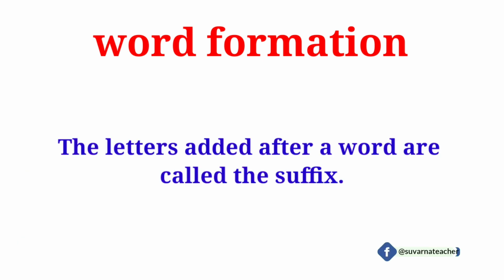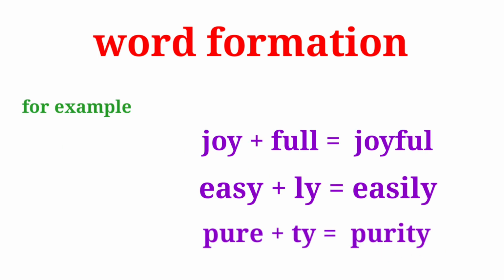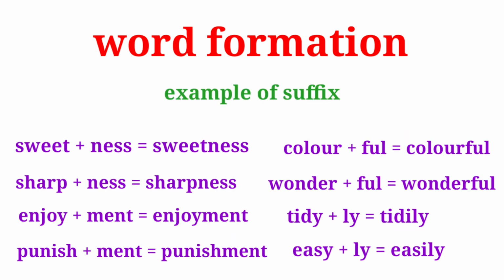Word Formation || Prefix And Suffix || Formation of words || Word Formation in English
we can form a new word by putting some letter before or after a word.

Prefix Word

en + joy = enjoy
un + easy = uneasy

Suffix Word

joy + full = joyful
pure + ty = purity